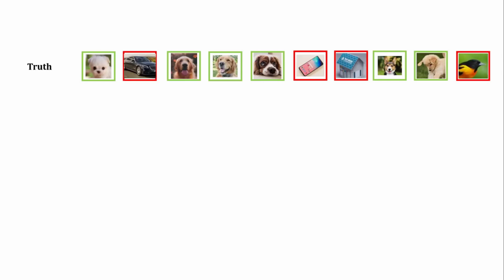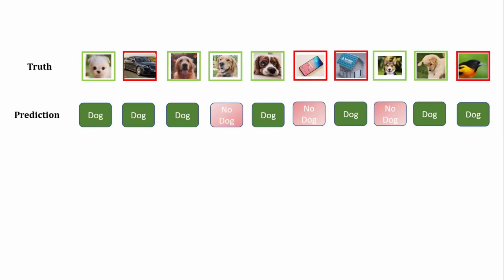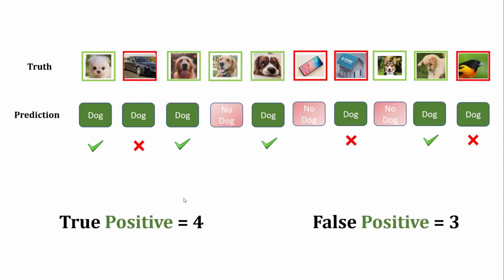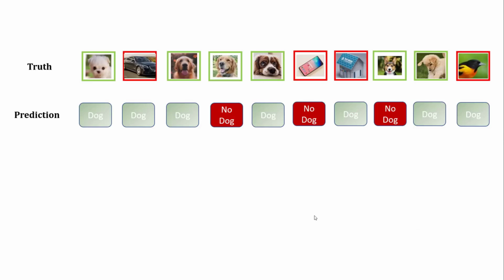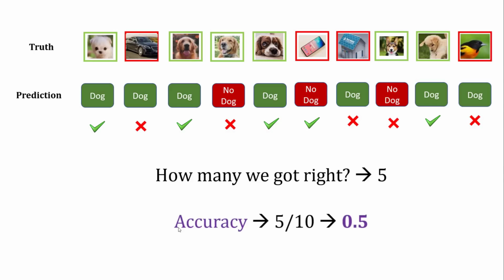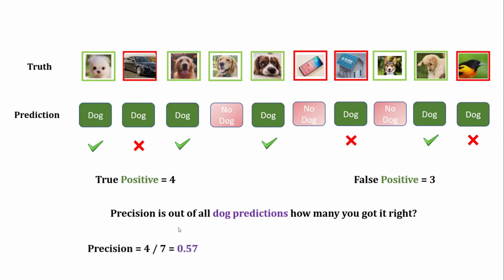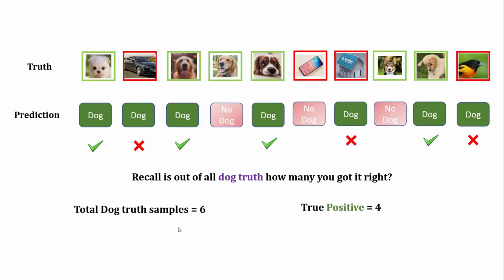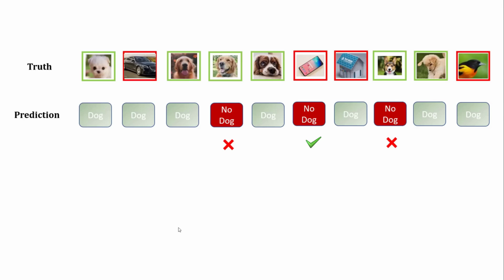ANN - AI Model Evaluation Explanation | Accuracy, Precision, Recall | BCA Artificial Intelligence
In this lecture, we learn important evaluation metrics used in Machine Learning and Deep Learning models.

Topics covered:
✅ Confusion Matrix
✅ True Positive (TP)
✅ True Negative (TN)
✅ False Positive (FP)
✅ False Negative (FN)
✅ Accuracy
✅ Precision
✅ Recall

These concepts are essential for understanding classification models in Artificial Intelligence, Machine Learning, and Deep Learning.

This video is useful for:
🎓 BCA Artificial Intelligence Students

Credits:
Original educational source/creator details are mentioned for reference.